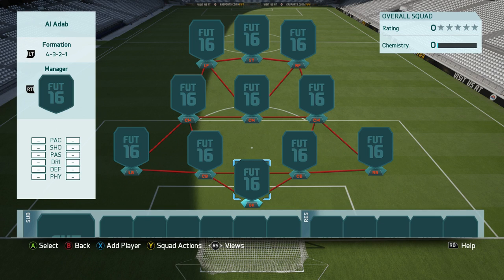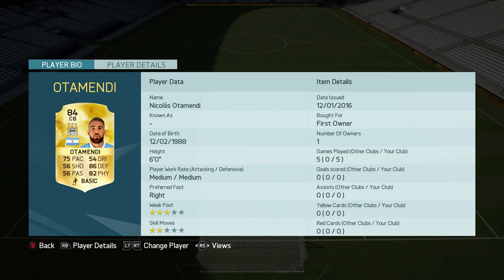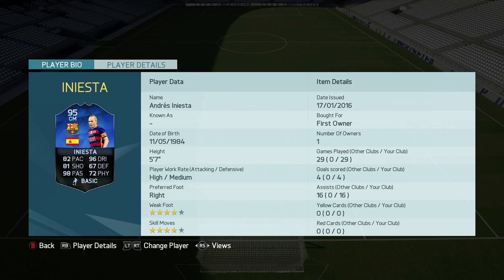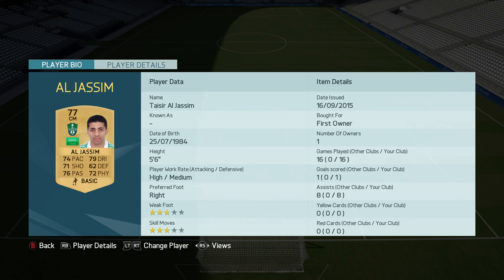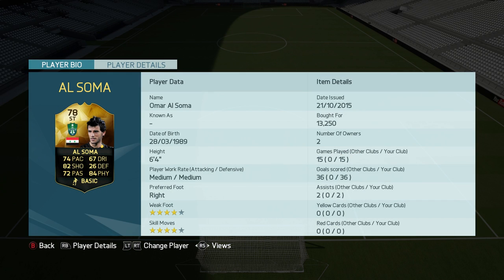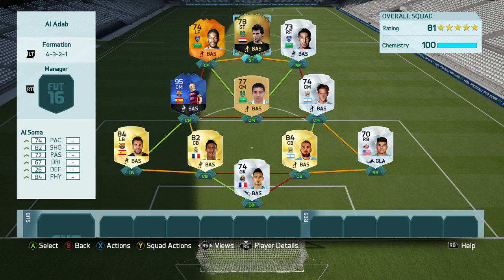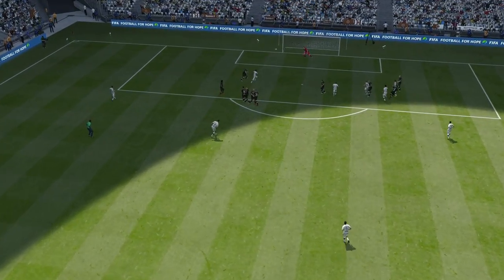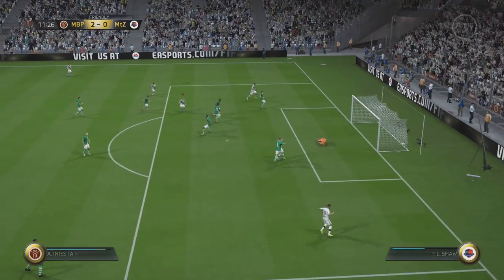SAUDI MOTM SQUAD BUILDER! SYRIAN IBRAHIMOVIĆ, TOTY INIESTA & MORE! | FIFA 16 ULTIMATE TEAM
In this video I am showing SAUDI MOTM SQUAD BUILDER!, this video include MOTM AL ABED, THE SYRIAN IBRAHIMOVIC, TOTY INIESTA & MORE! I talk about each PLAYER, and show IN DEPTH information about each player and how they play in this SQUAD BUILDER!